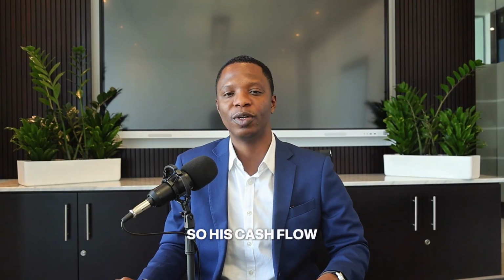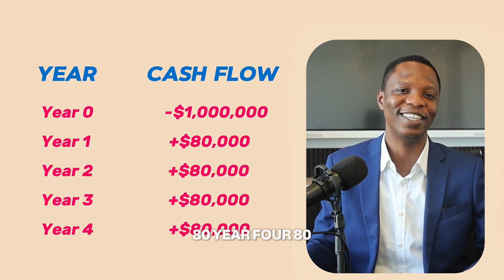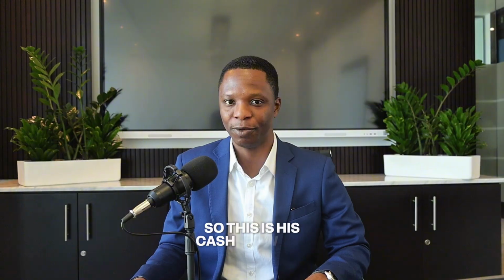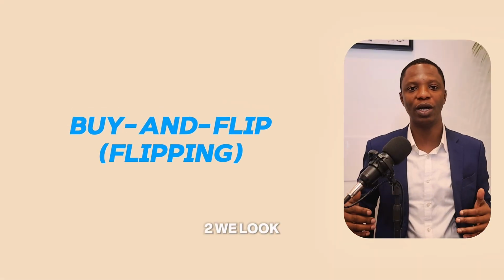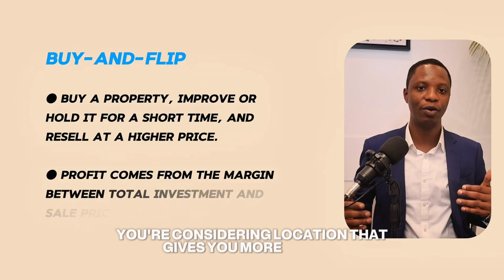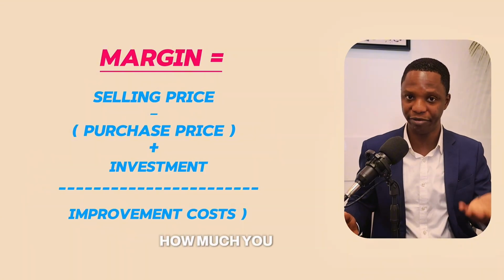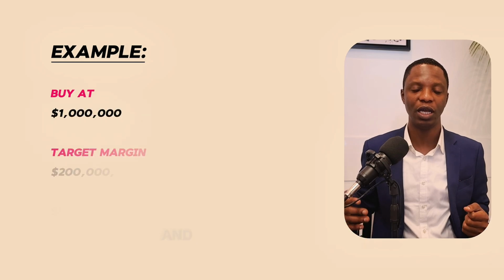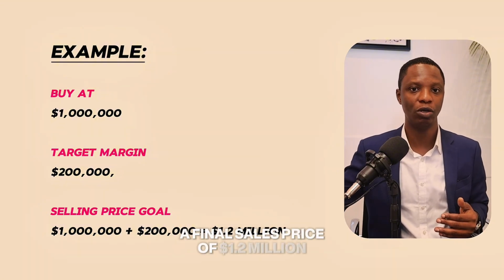Real estate investment basics